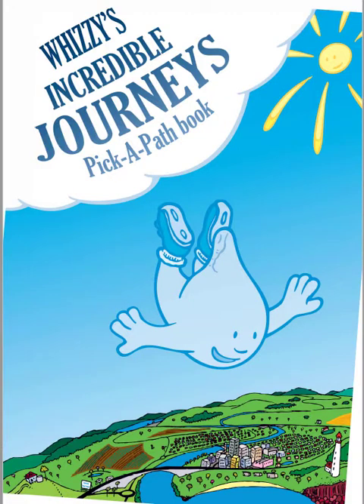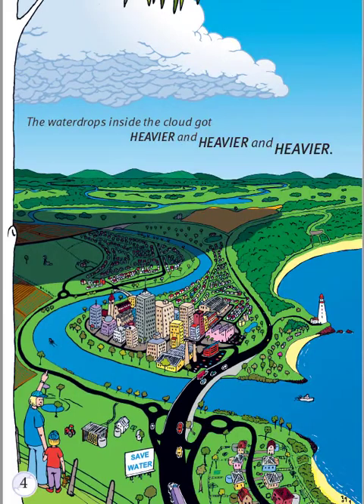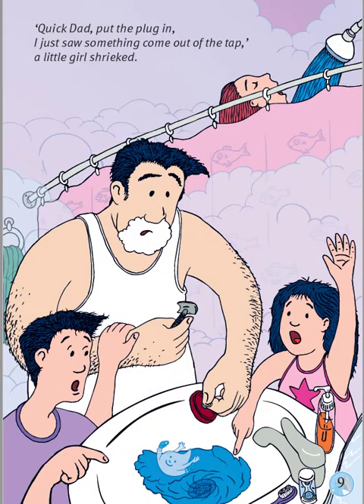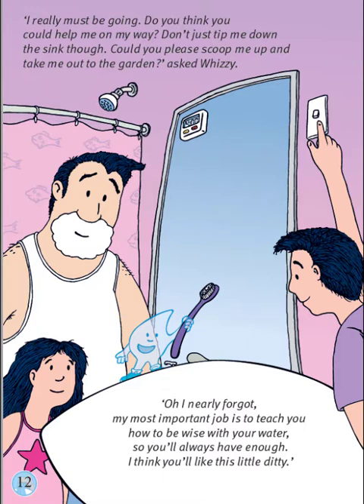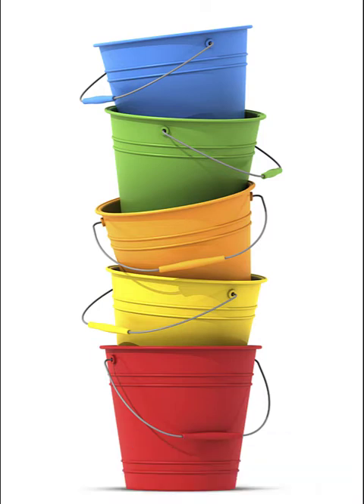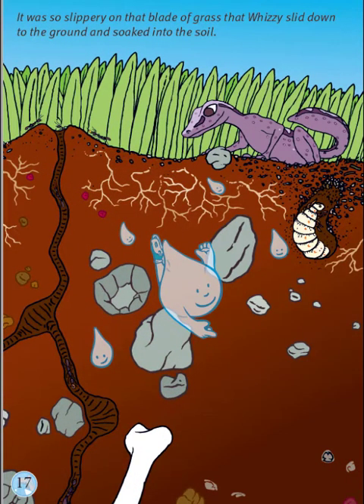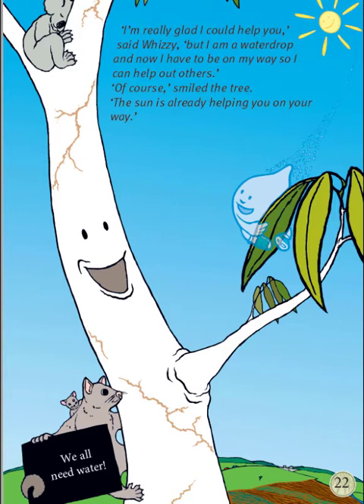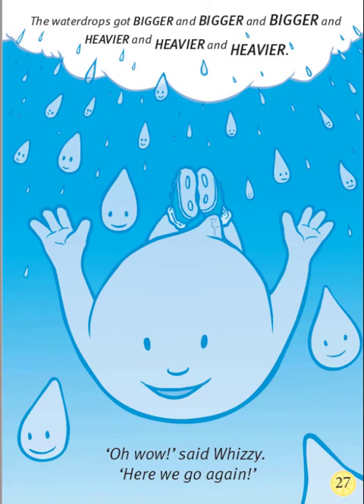Whizzy's Incredible Journey - Book Reading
This book follows the journey of a waterdrop as it travels through the water cycle. It is suitable to be shared with early childhood and lower primary students. There are opportunities included to stop the clip and discuss questions raised.